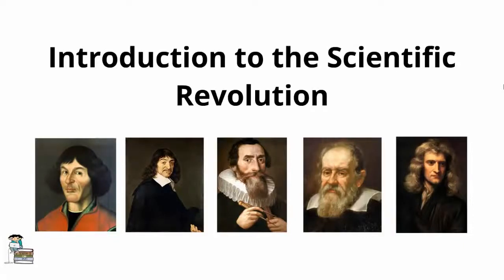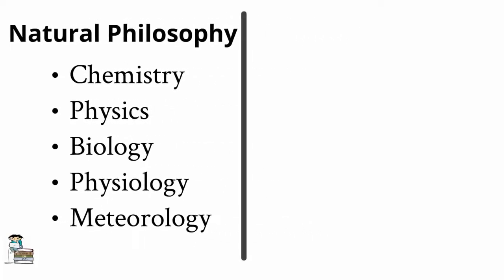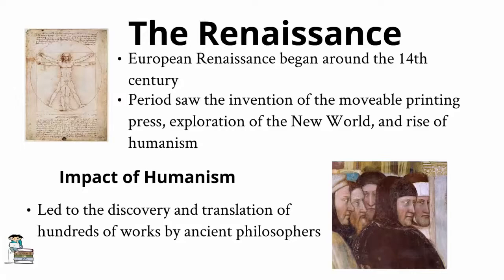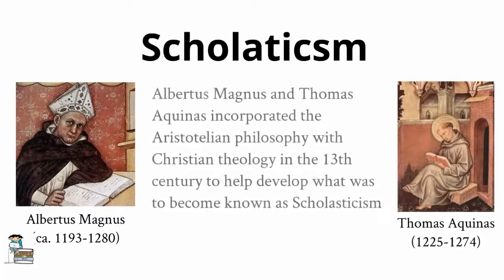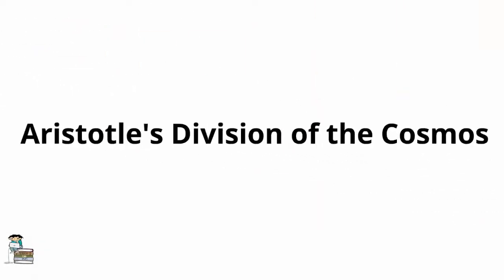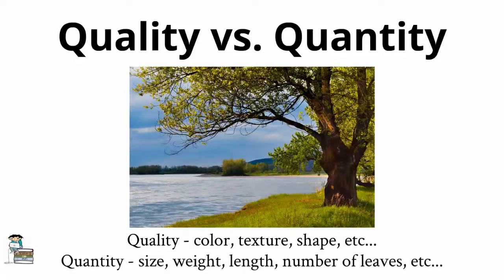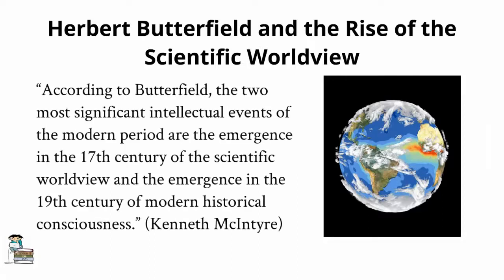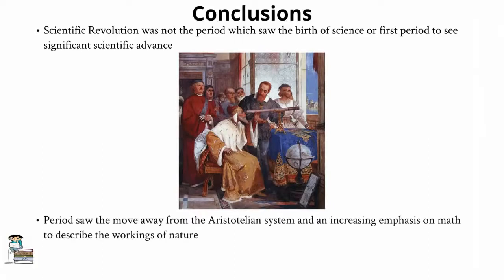Nietzsche and the Will to Power